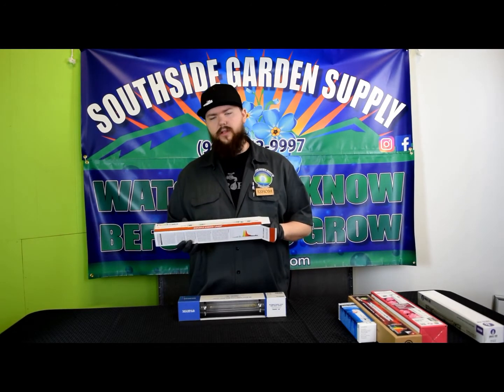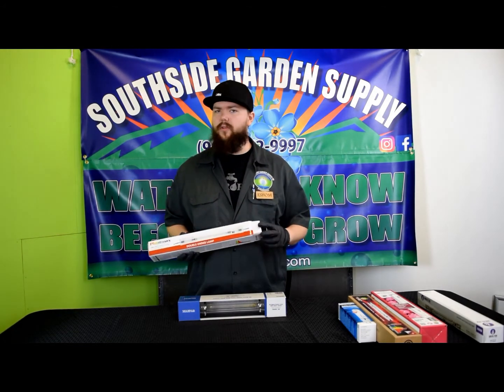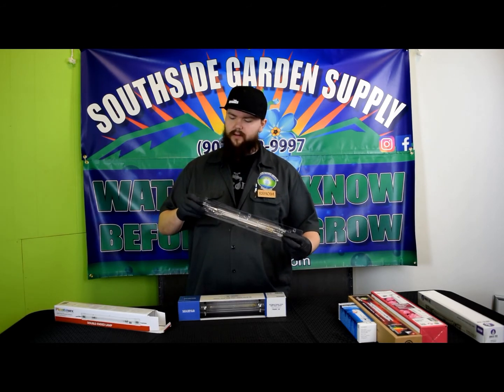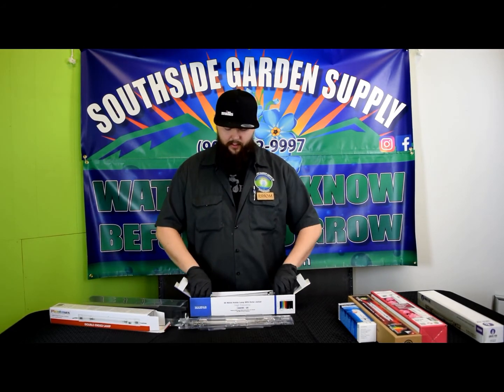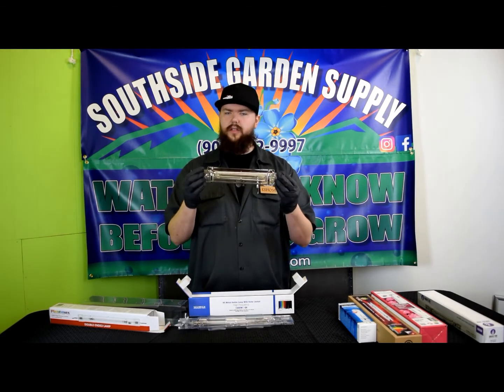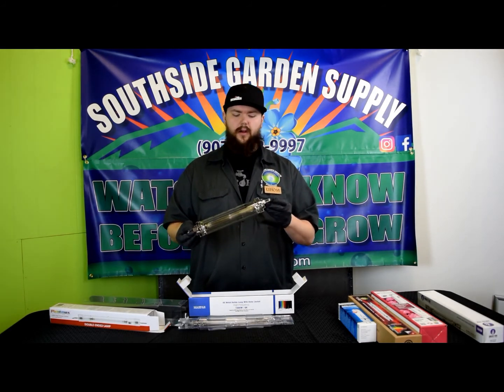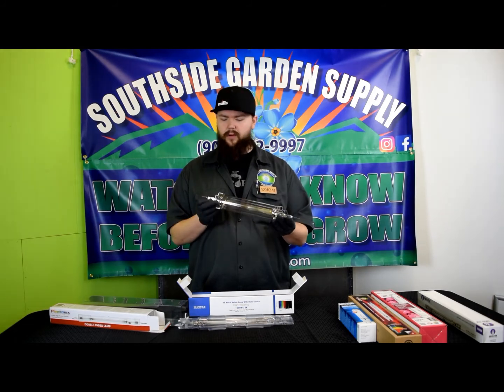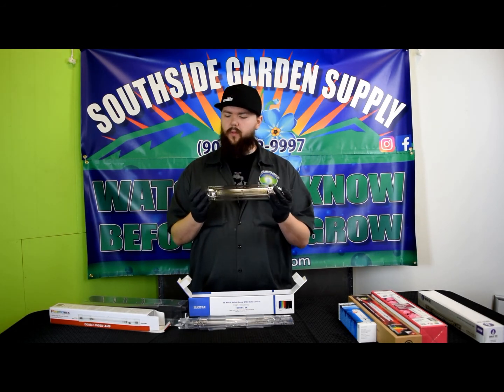Bulbs & Lighting Part 1: Kelvin Temperature and Bulb Types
Don't know a thing about bulbs? Here at Southside Garden Supply  we're glad to shed some light on the situation.

This is part one of three for the Bulbs & Lighting series.